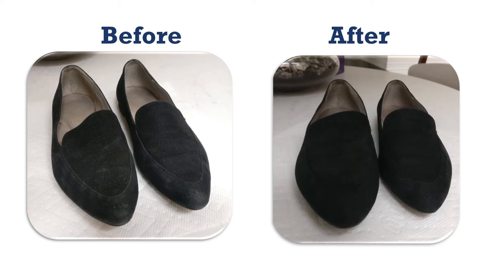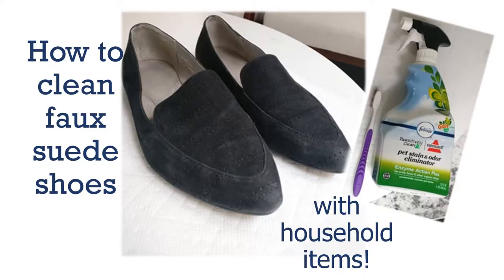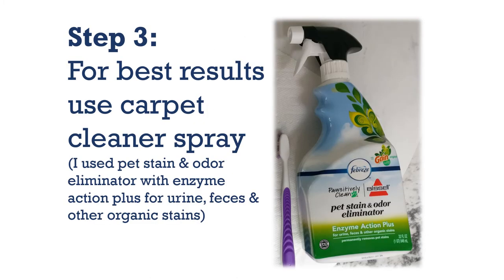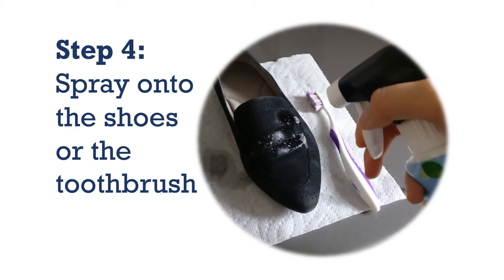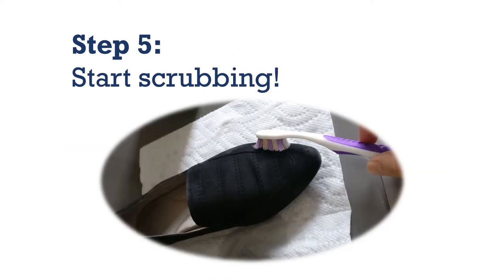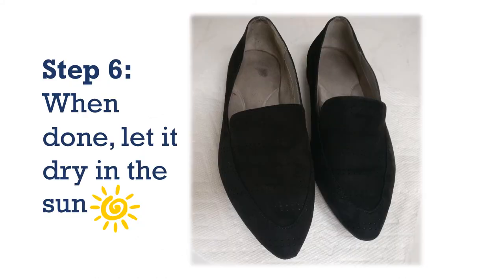Easy Steps to Clean Faux Suede Shoes (Loafers) with Household Items!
This video is to demonstrate how I cleaned my black Aerosoles faux suede loafers with household items.